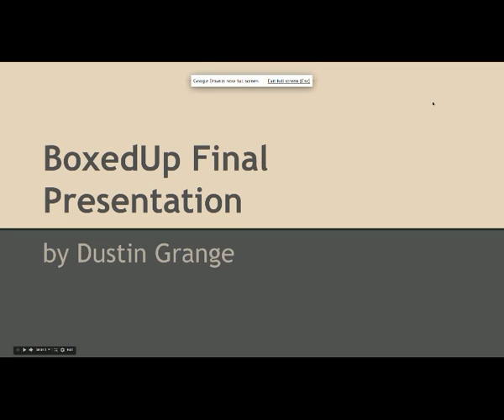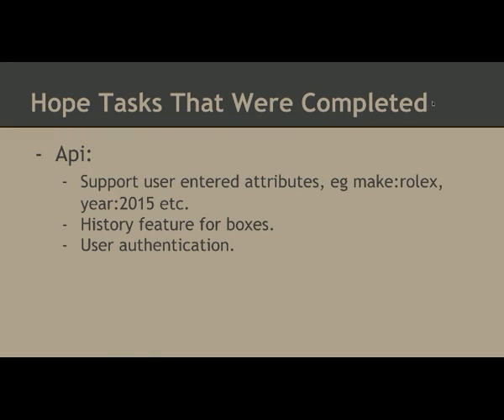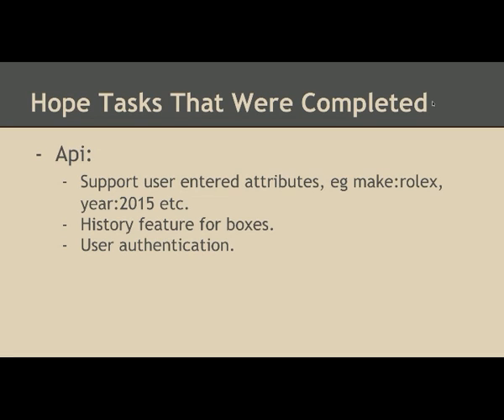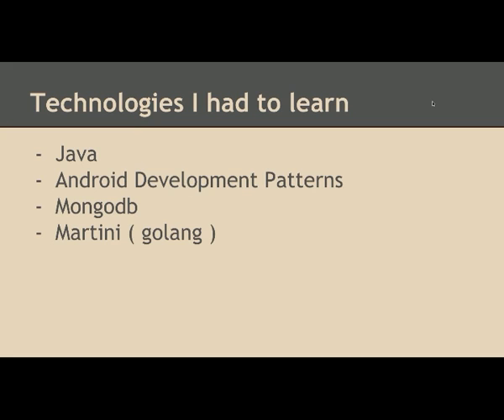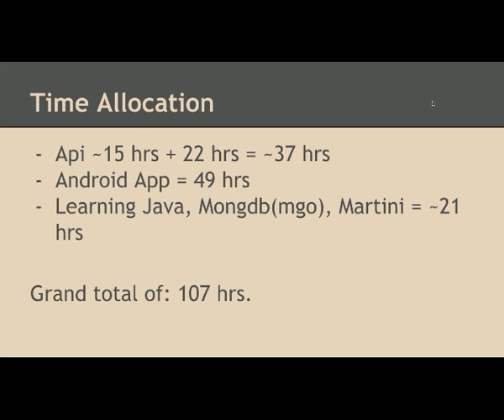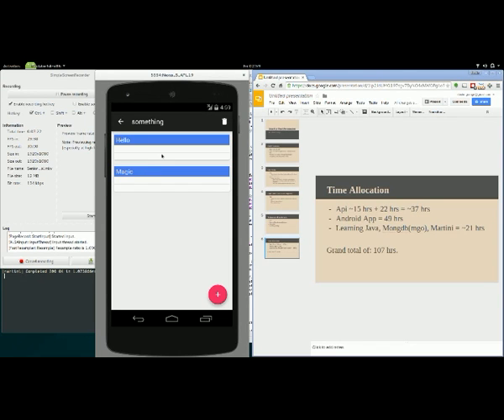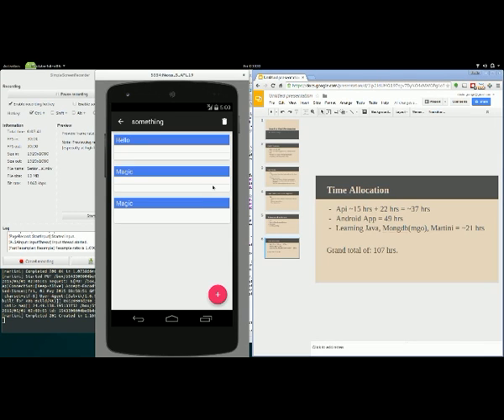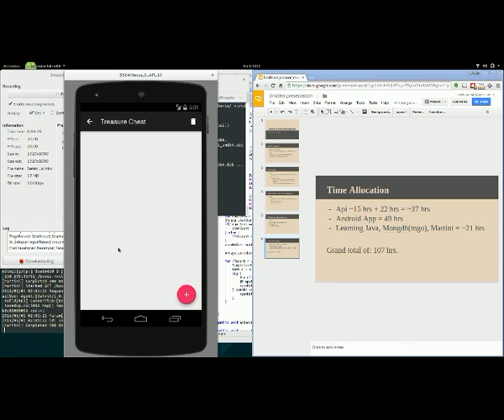Dustin Grange Senior Project